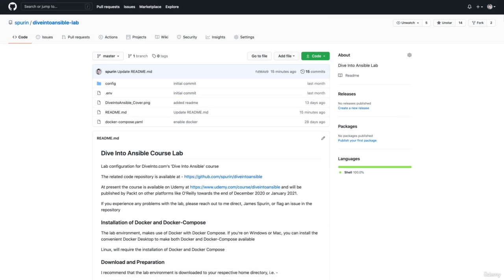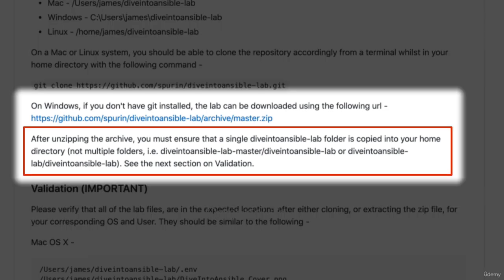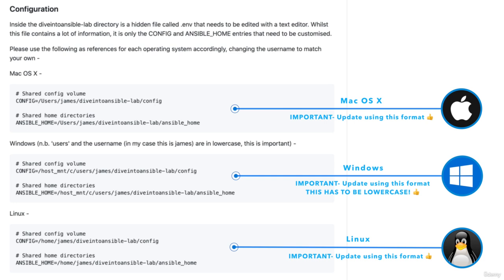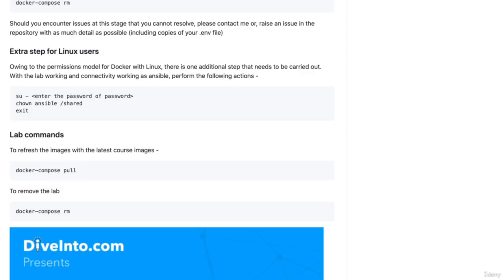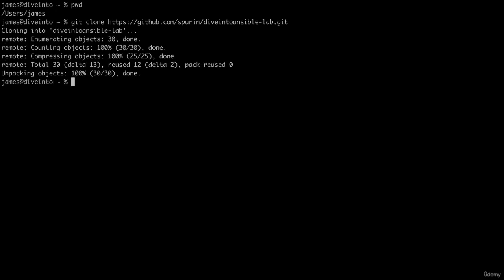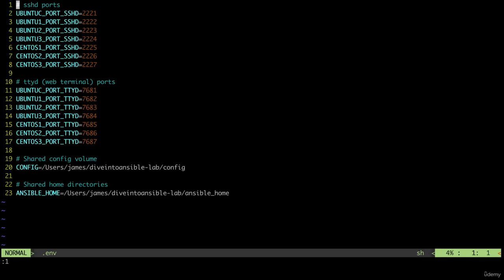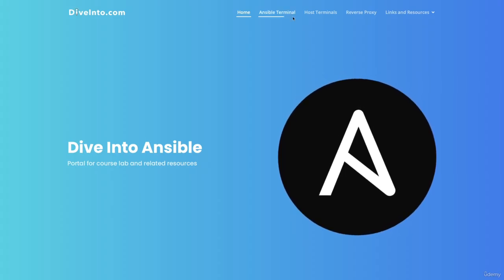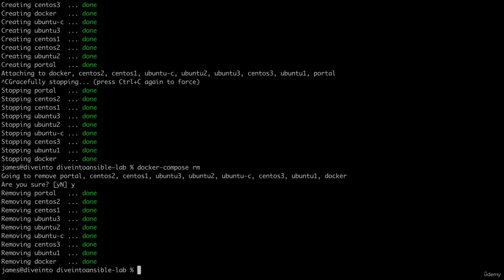Section 2: Lab Setup & Resources | 4. Installing Docker for Ansible Testing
We kick off our lab setup by installing Docker. Using containers is the most efficient way to simulate multiple managed nodes on a single machine.